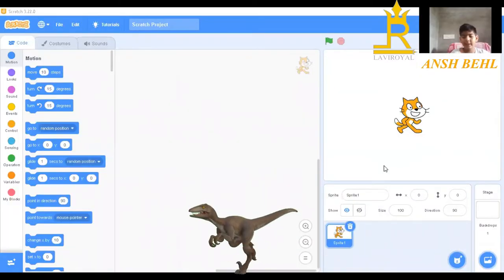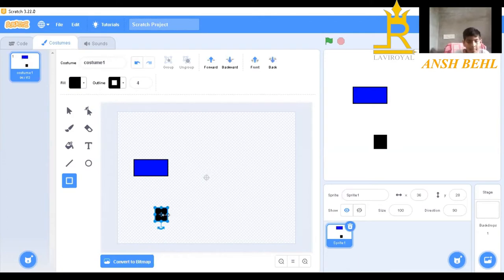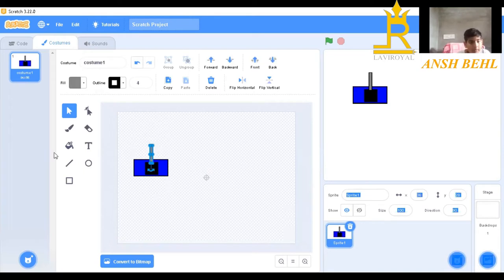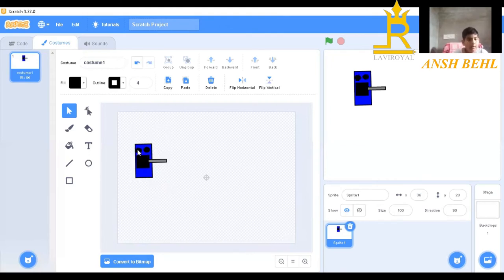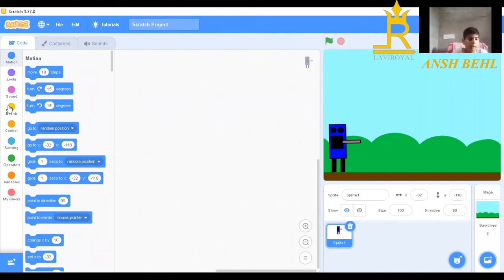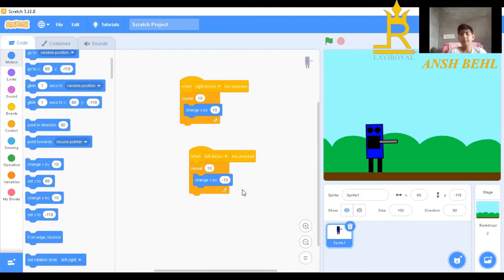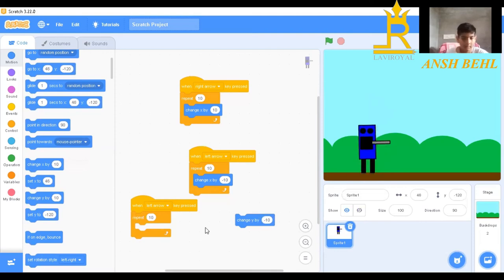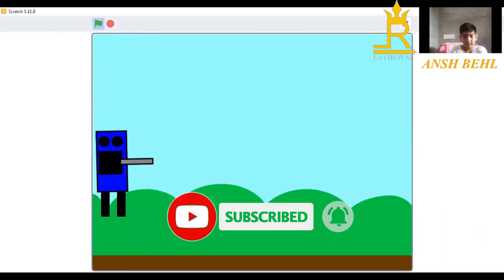MOVING SPRITE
Hello,
Topic: CODING OF MOVING SPRITE IN SCRATCH

Team "LAVIROYAL SWAG".